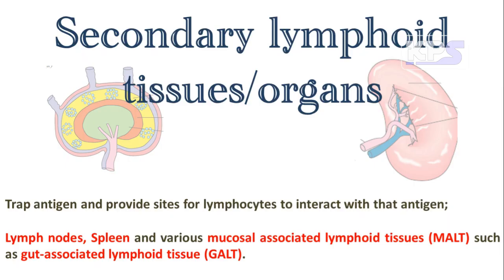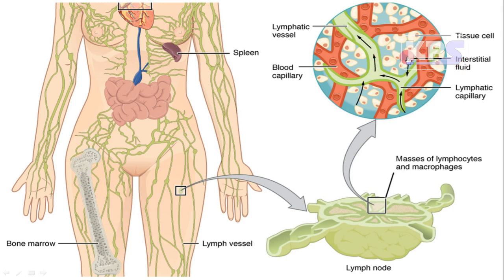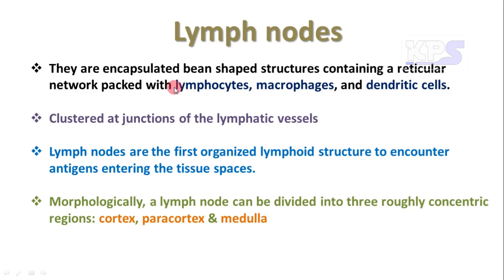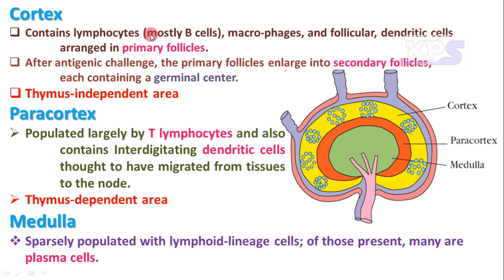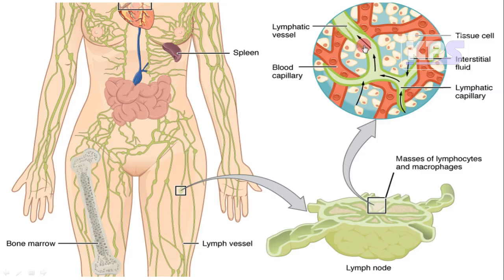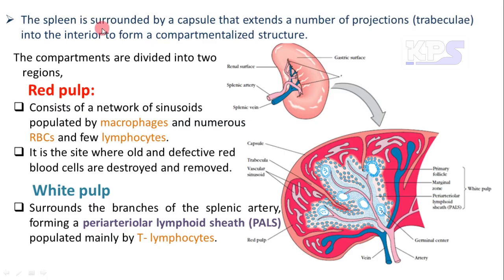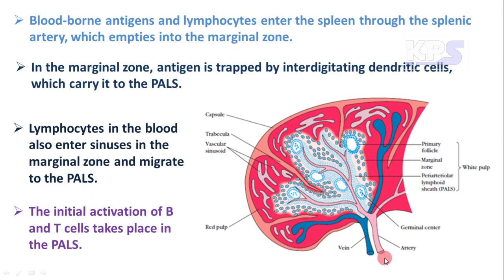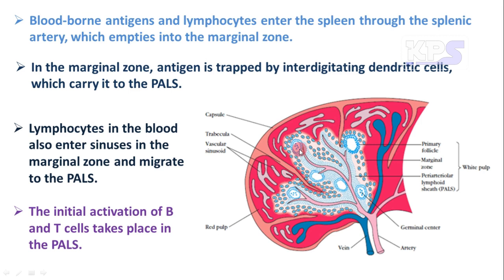IMMUNOLOGY PART-5 SECONDARY LYMPHOID ORGANS, LYMPH NODE & SPLEEN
Describe in detail about lymph node & spleen